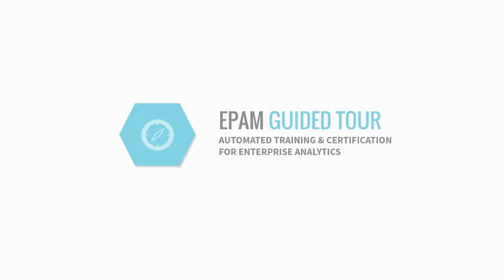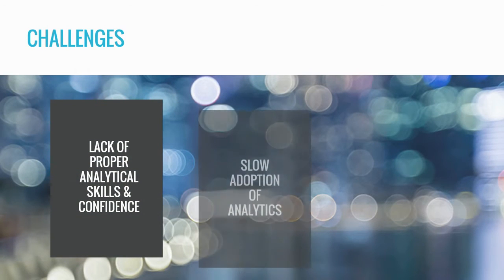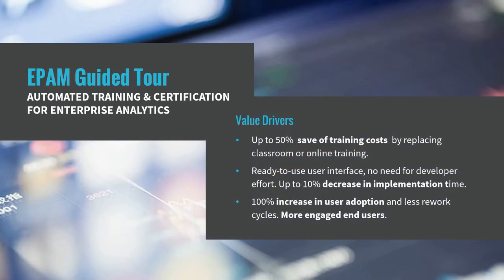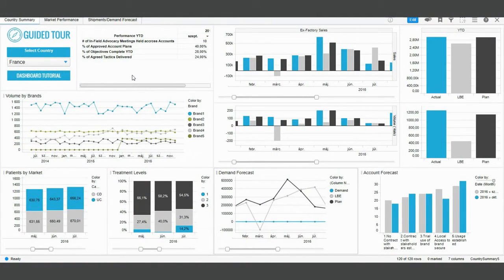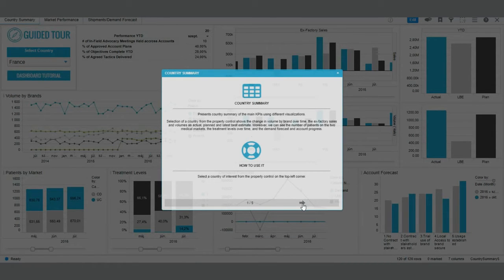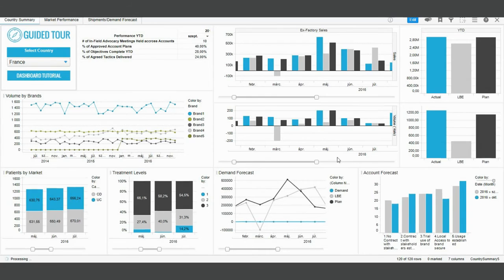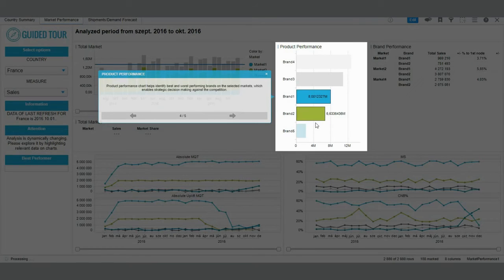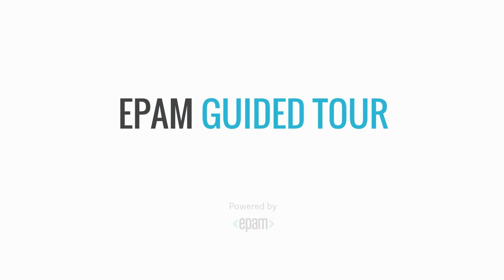EPAM Guided Tour: TIBCO Spotfire User Guide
EPAM Guided Tour for TIBCO Spotfire was developed to tackle the challenges of analytics adoption and training enablement. It is an easy-to-follow automated training with certification for enterprise analytics.

Learn more about EPAM Guided Tour for TIBCO Spotfire on EPAM SolutionsHub